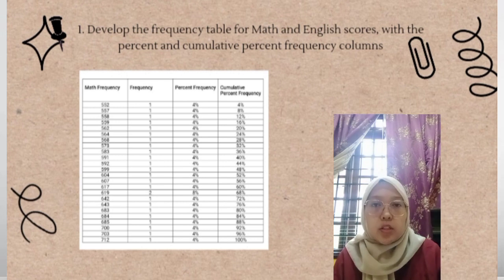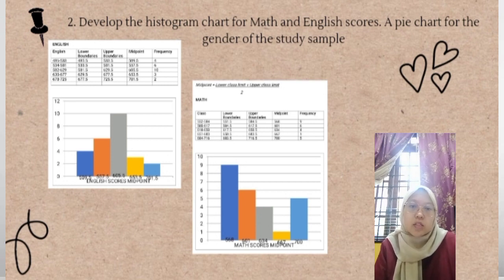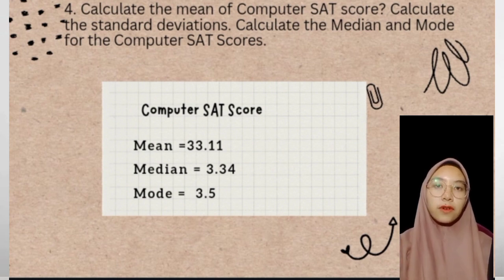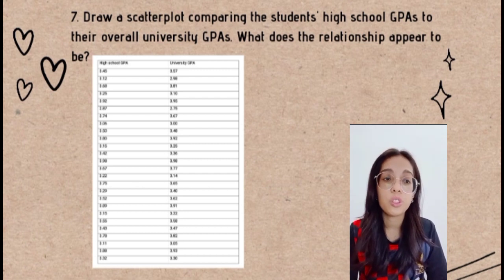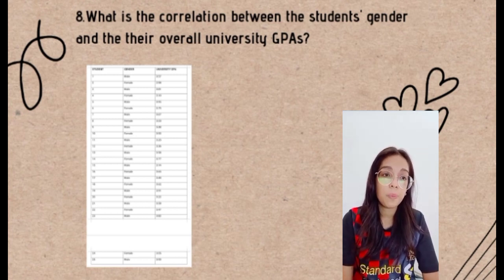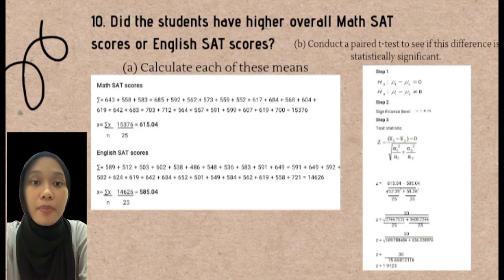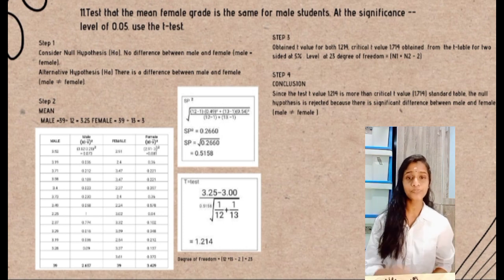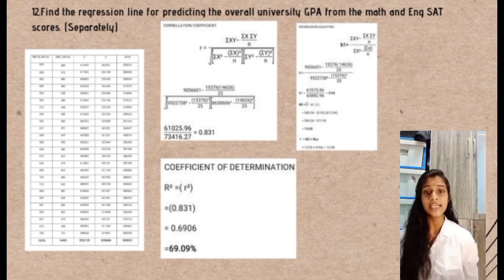(HFT20203 L3) BUSINESS STATISTICS PRESENTATION PROJECT QUESTION (Group 9)